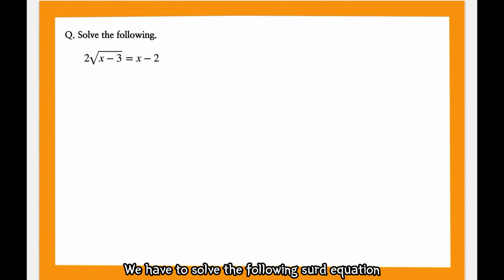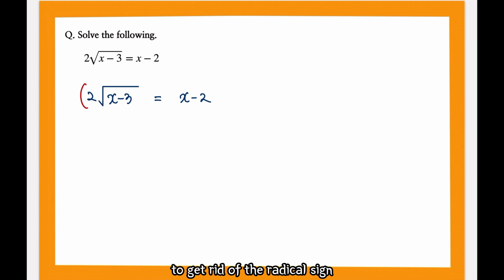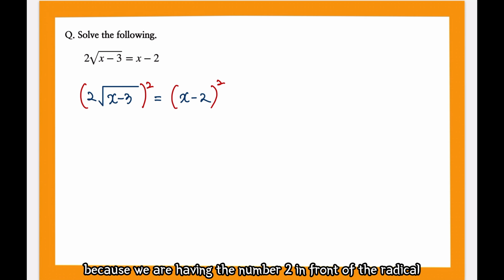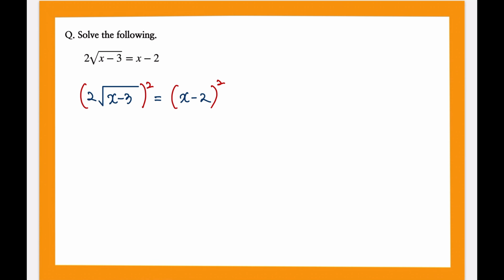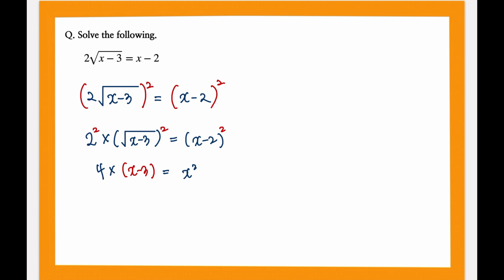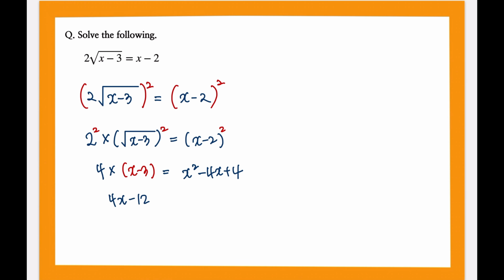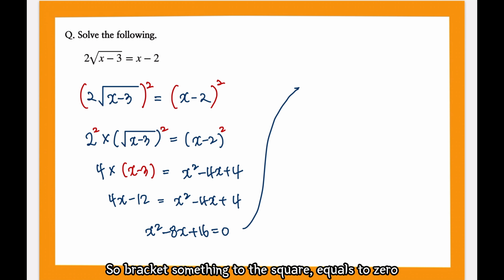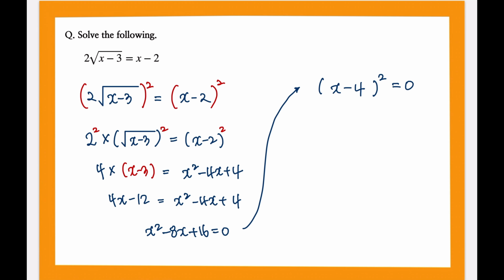Can you solve this surd equation in 1 min? (IGCSE Add maths/ MYP Extended)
Did you just square both sides of this radical equation and write down the answers without checking? 🤯
In this level video, we are tackling a tricky equation from the IGCSE 0606 syllabus and exposing the hidden trap of 'extraneous solutions'. ⚡
Watch this clear 1-minute breakdown to learn how to filter out the wrong roots and secure your perfect A+ in your upcoming algebra exam! 📐

루트가 포함된 방정식 문제, 양변을 무작정 제곱한 뒤 그대로 답을 적고 넘어가셨나요?
이번 영상에서는 IGCSE 0606 시험에 단골로 출제되는 무기방정식(Radical Equation)의 치명적인 함정인 '무관근(Extraneous Solution)'을 완벽하게 걸러내는 치트키를 공개합니다⚡
실수하기 딱 좋은 검산 과정까지 단 1분 만에 명쾌하게 정리하여 시험지에서 완벽하게 A+ 만점을 받고 싶다면 지금 바로 영상을 확인해 보세요! 📐

00:00 Intro
00:07 Trick to solve surd equation
00:44 Solve quadratic equation
01:05 ANSWEr